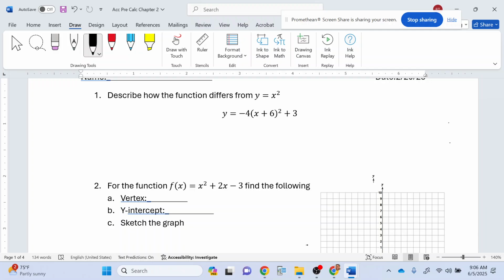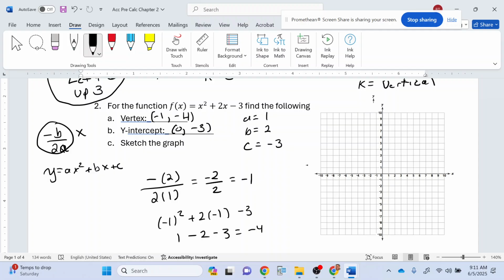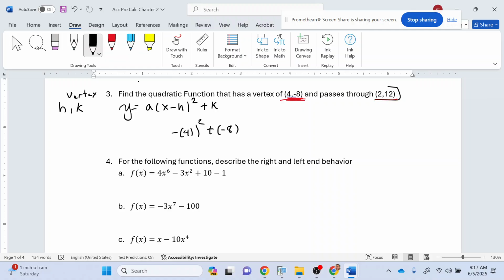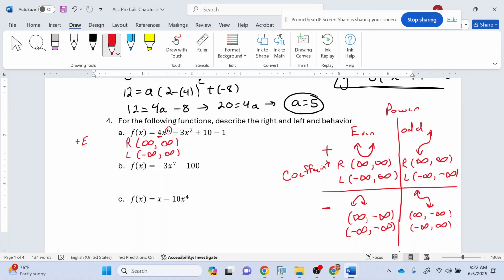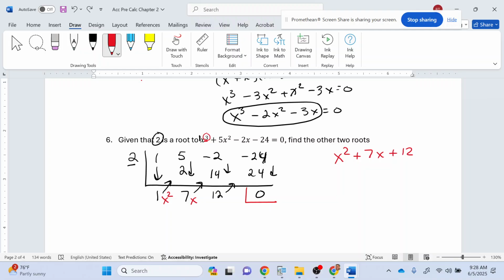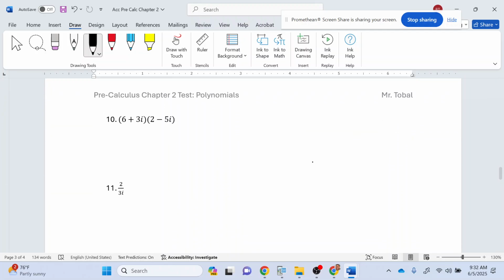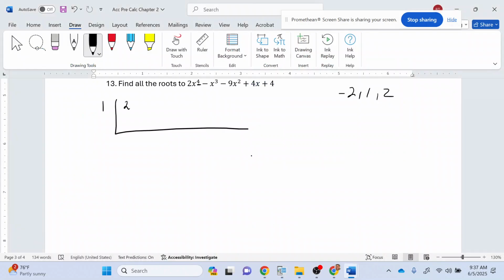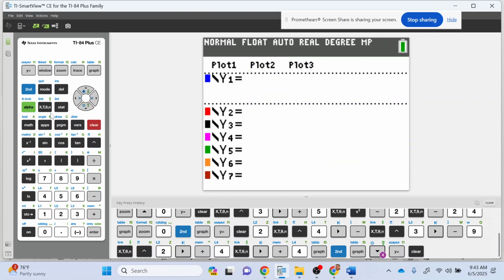Pre Calc Final Review Part 1 2025